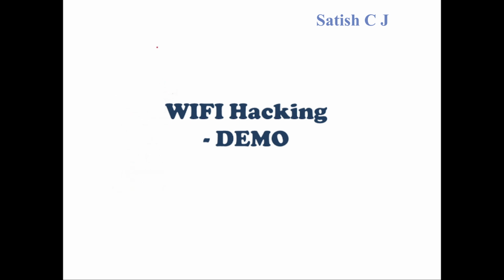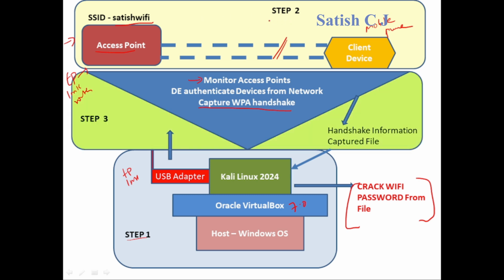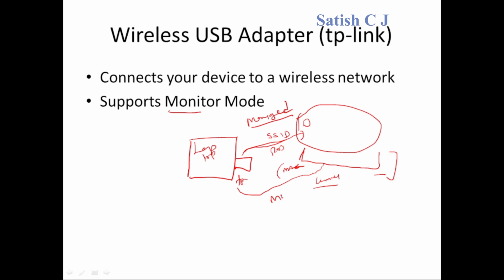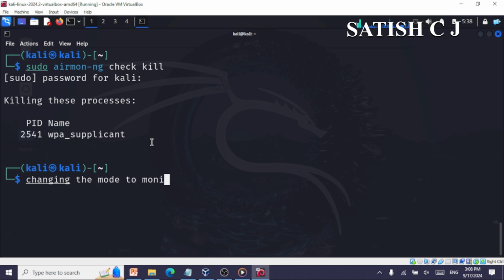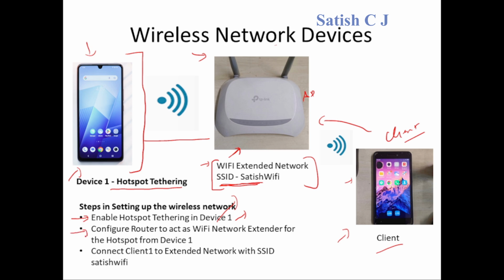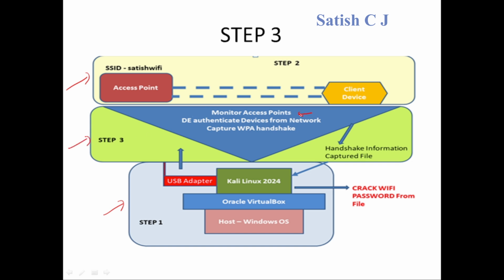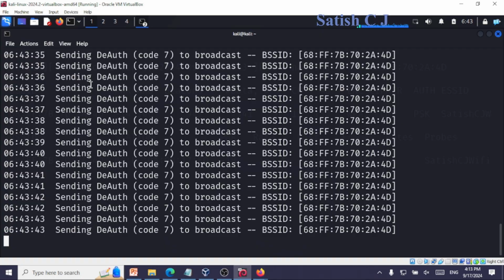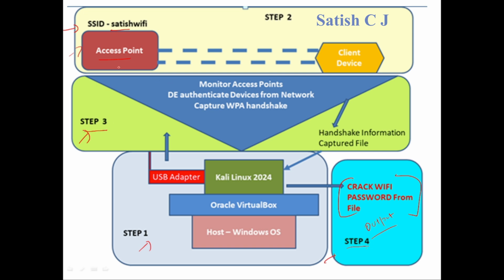Wifi Hacking Using Aircrack-ng -The complete Guide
Lecture on Wifi Security Protocols

Learn how to crack WiFi passwords using the powerful Aircrack-ng tool. This tutorial demonstrates the entire process, from monitoring a
racking the password. We'll also cover using a wordlist to speed up the cracking process.

All the attacks were performed in a controlled lab environment
using an isolated private network of virtual machines
The presenter is not responsible for any misuse of the information presented in this video and does not support any malicious hacking activities.
Hacking Wi Fi Networks is a CYBER CRIME. DO NOT TRY THIS on Systems for which you don’t have permission